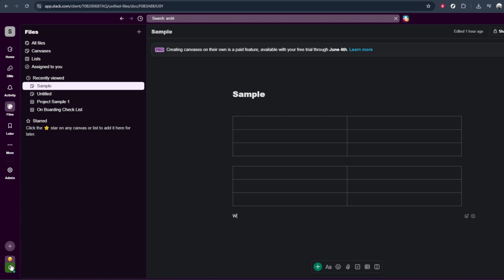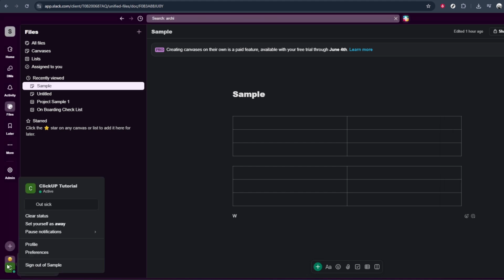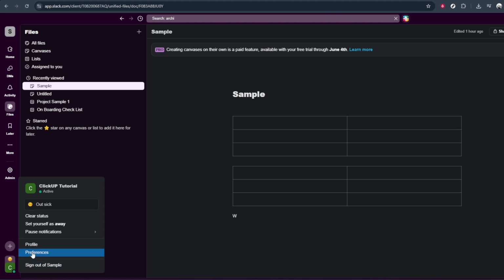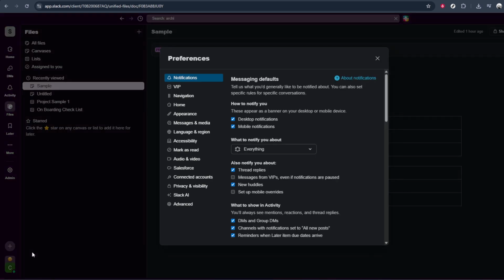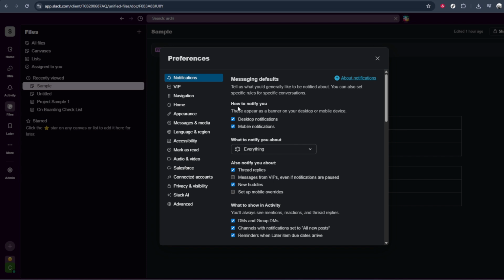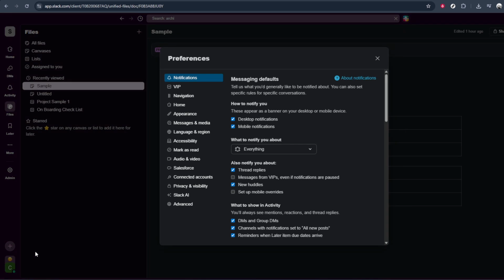How To Fix Slack Notifications Not Working | Quick and Easy Guide 2026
In today’s video, I show you how to fix Slack notifications not working so you can stay updated with messages, mentions, and workspace alerts without missing important communication. Learn how to troubleshoot notification settings on desktop and mobile devices quickly and easily.